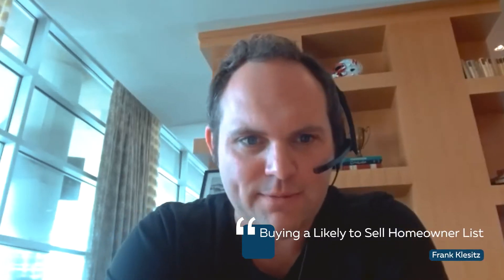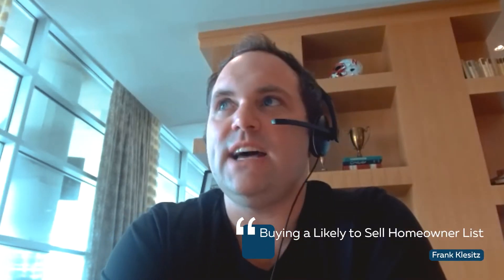Buying a "Likely to Sell" Homeowner List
There are three types of homeowner lists out there. The one we’re focusing on today is the “likely to sell” list. This list comes courtesy of all the predictive A.I. out there that’s analyzing everyone’s online activity and metadata. Ideally, these lists contain homeowners who have lived in high-turnover neighborhoods for eight to 10 years where homes have appreciated quite a bit.

Vyral Marketing helps entrepreneurs, business owners, and professionals reduce the pain of growing their business by attracting customers and clients with personal, authentic web videos that help people. We interview you on an HD webcam and then do all the editing, writing, optimization, and promotion work for you so you position yourself as the expert to attract business, not chase it. Get a copy of the official video marketing plan we recommend for all our clients and see pricing, how it works, FAQ's, reviews, examples, and more